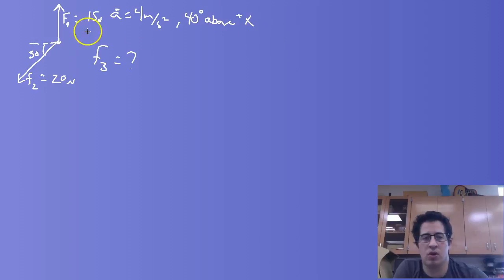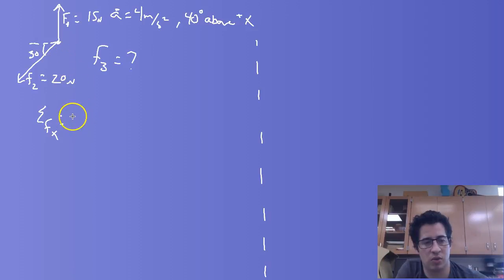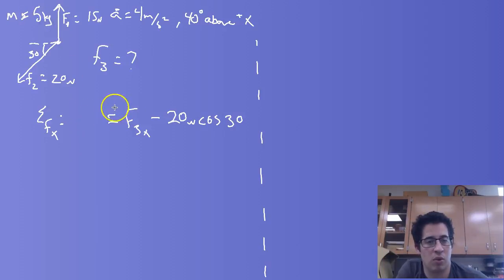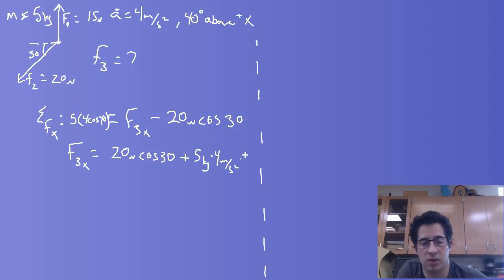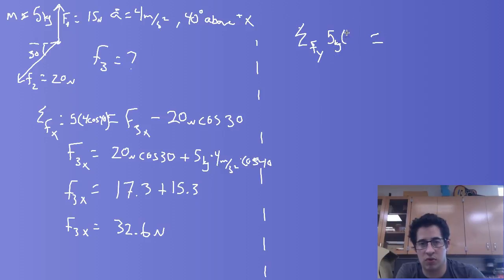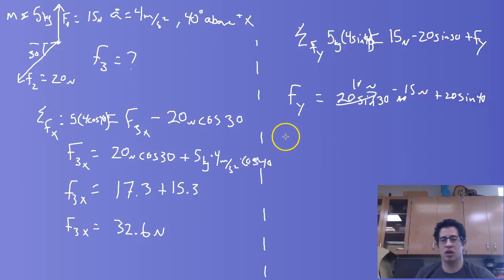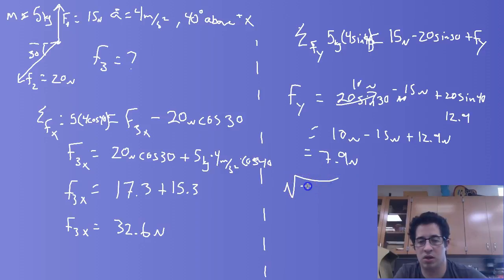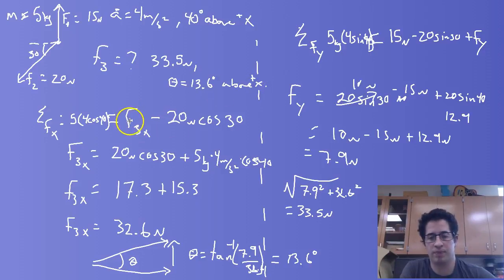AP Ch 5.8: Newton's Laws - Newton's 2nd Law 4 - 2d forces